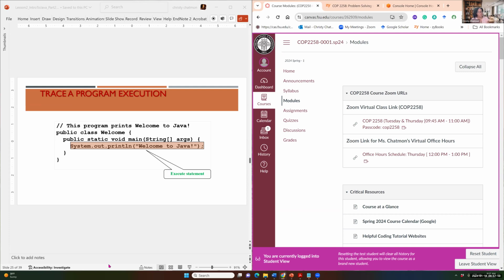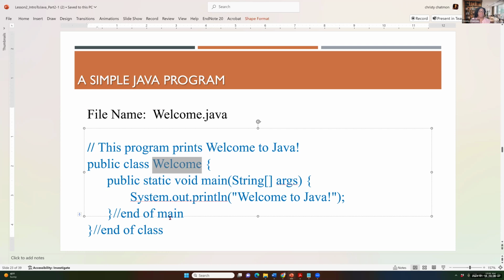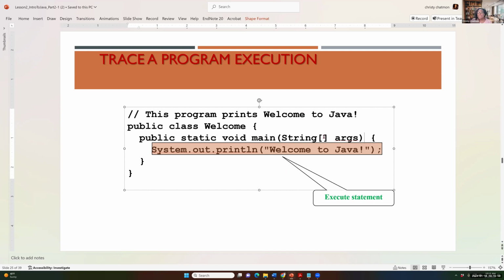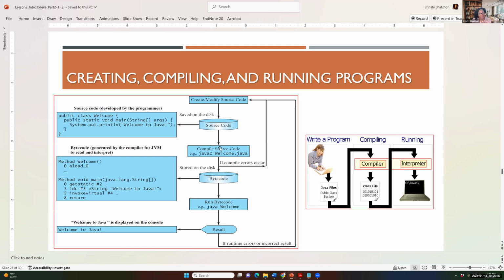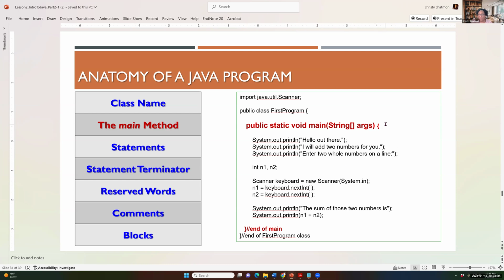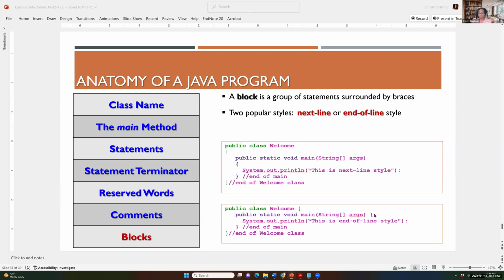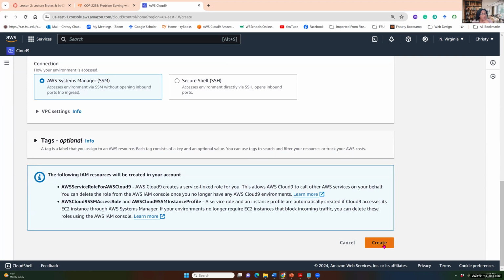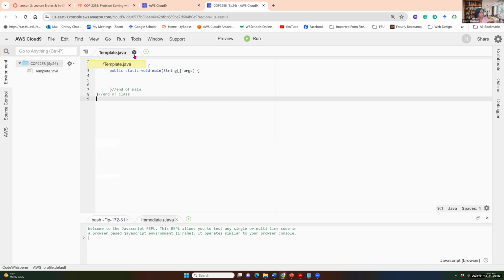COP 2258 (Sp24) [01/18/24]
Topics:
-The anatomy of a Java program
---comments, reserved words, etc.
-Types of errors
---Syntax and Logic errors
-How to read Java documentation